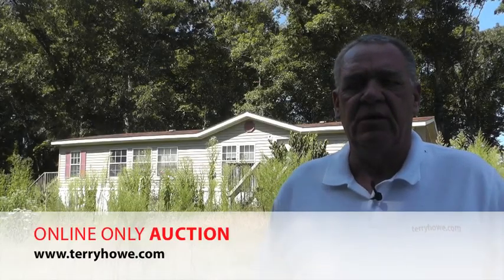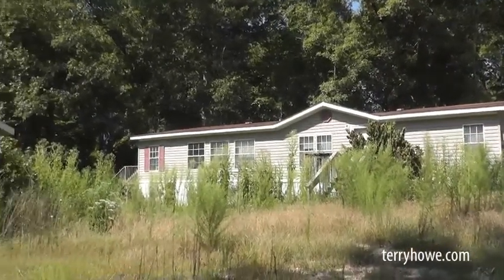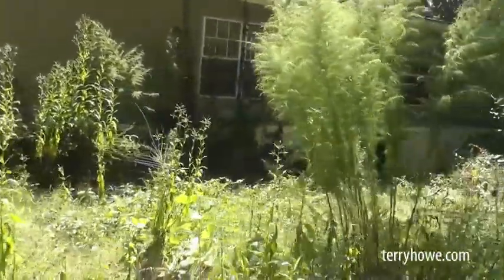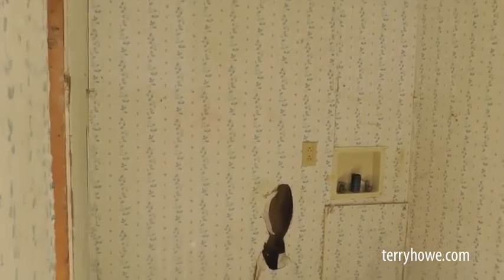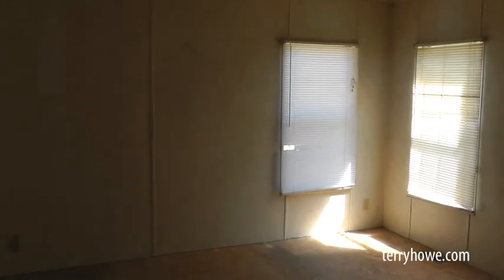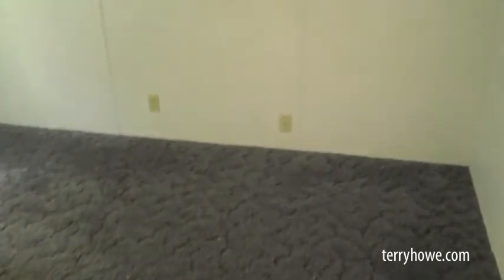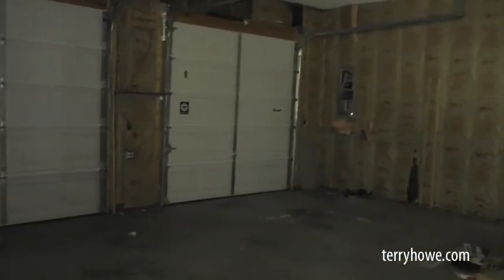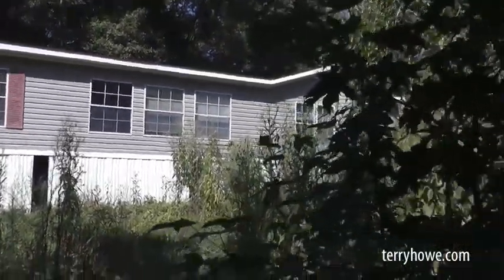120 Sydney Ln, Gray Court, SC - Online Only Auction